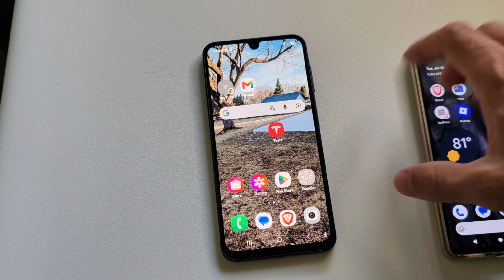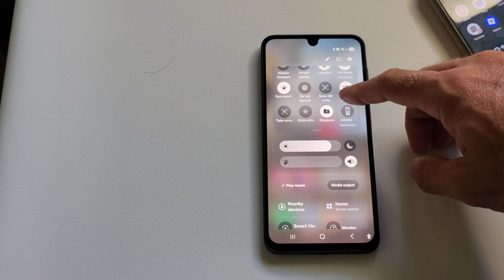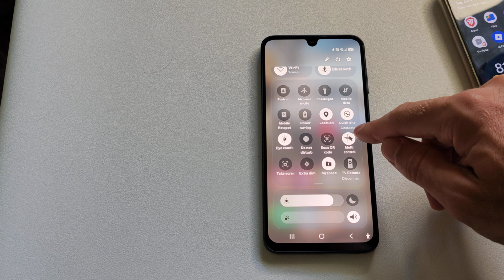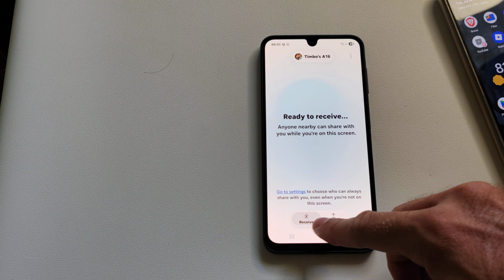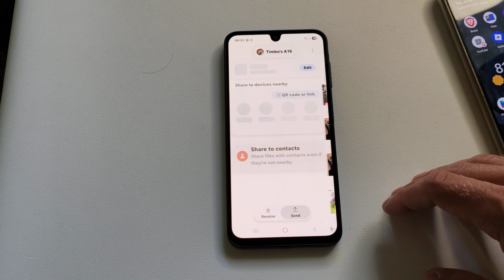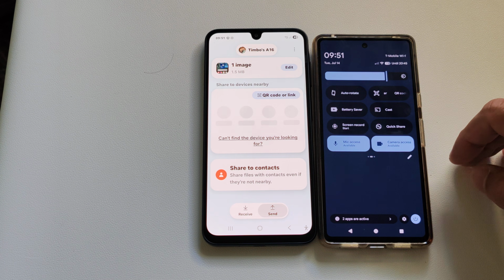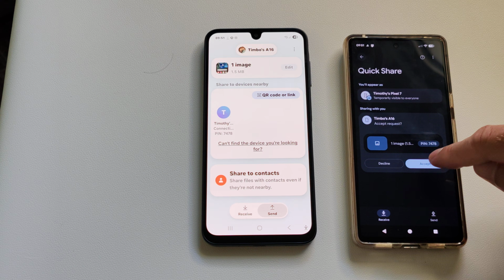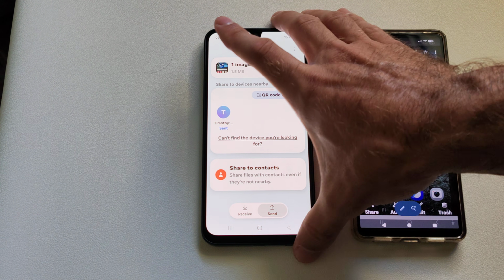How to Quick Share Photos on Android Phone to Another Phone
The fastest way to share photos between Android phones is to use Quick Share, Google’s built-in feature for nearby device transfers that works offline and preserves full image quality.

1. Using Quick Share (Fastest and easiest method)
Quick Share allows you to send photos directly to nearby Android devices using Wi-Fi Direct and Bluetooth, without an internet connection

Here’s how to use it:
Enable Quick Share: Swipe down to access Quick Settings and tap the “Quick Share” icon, or go to Settings → Connected devices → Quick Share. Turn it On and set device visibility: “Everyone,” “Your devices,” or “Contacts only”

Select Photos: Open your Gallery or Files app, choose the photos you want to share.

Share via Quick Share: Tap the Share icon and select Quick Share. A list of nearby compatible devices will appear.

Recipient Action: The receiving device will get a notification to accept the transfer.

Transfer Complete: Photos are sent instantly over a fast Wi-Fi connection and saved in Files → Downloads → Quick Share or Gallery depending on device settings

Advantages: Works offline, preserves full-resolution images, fast transfer speed, no app installation required. Best for nearby devices (within about 1 foot for direct transfers, though QR codes can extend range)